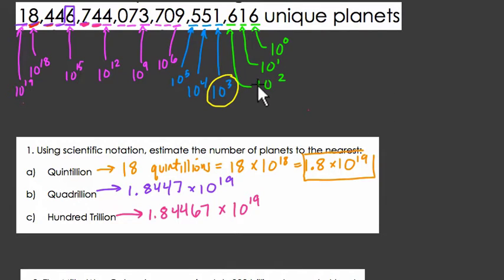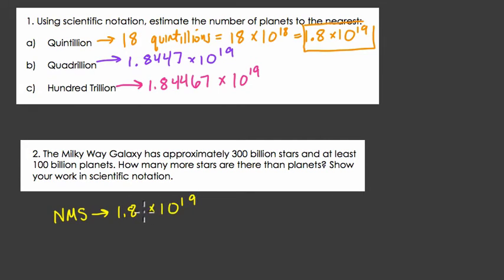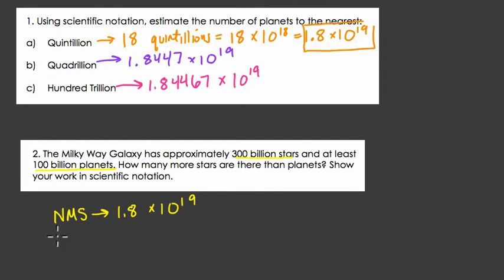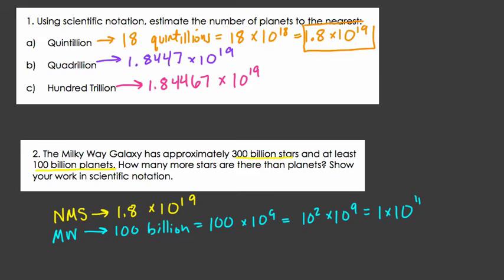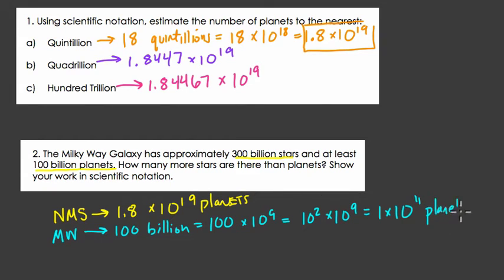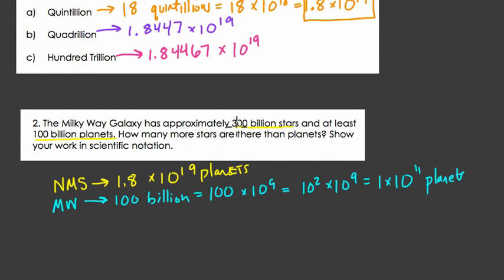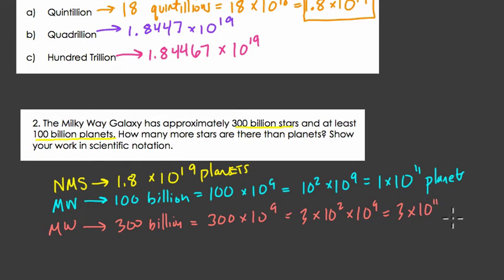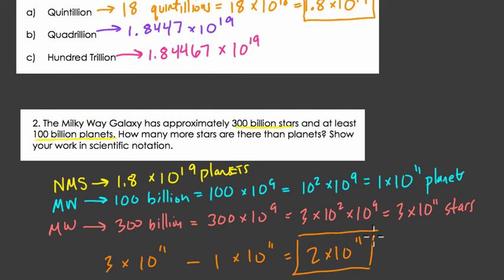No Mans Sky Mathematics 02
In this video, we use scientific notation to think about the number of planets in No Mans Sky